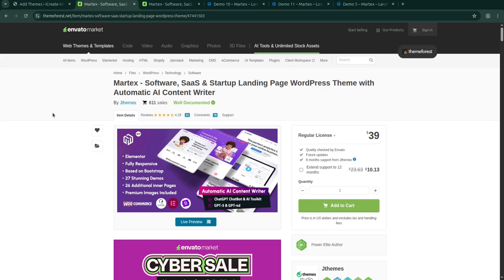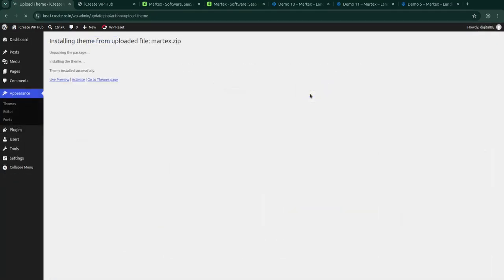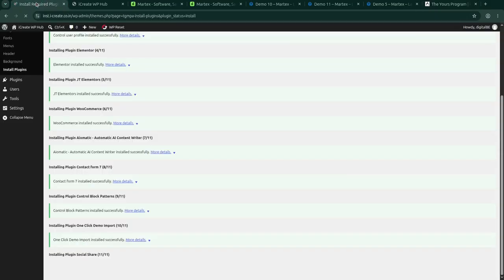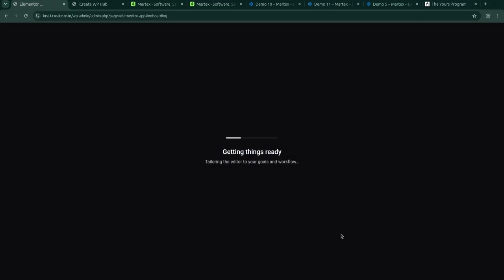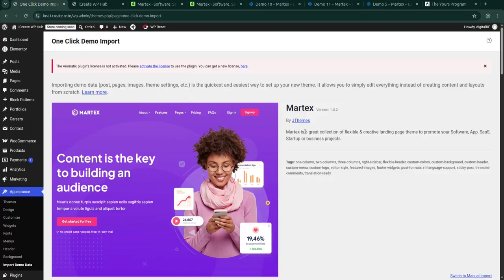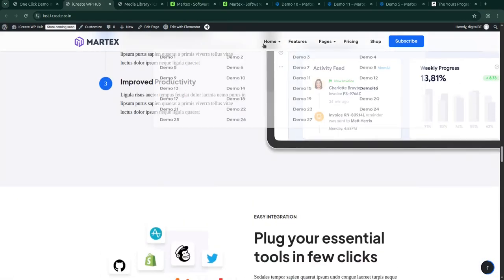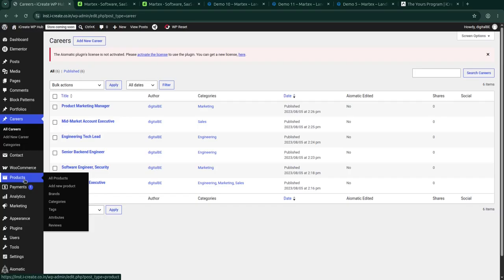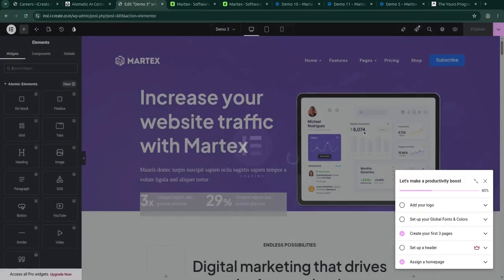How to Build a SaaS Landing Page FAST | Martex WordPress Theme Full Setup & Review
In this video, we dive into a complete overview and installation guide for the Martex Software, SaaS & Startup Landing Page WordPress Theme.

If you are looking to build a modern tech, software, or app landing page, Martex offers some incredible features out of the box—including an integrated Automatic AI Content Writer (GPT-4 supported), seamless Elementor page building, WooCommerce compatibility, and over 27 ready-to-use demos.

I'll walk you through the entire setup process step-by-step and share my complete insights on getting the most out of this theme for your business.